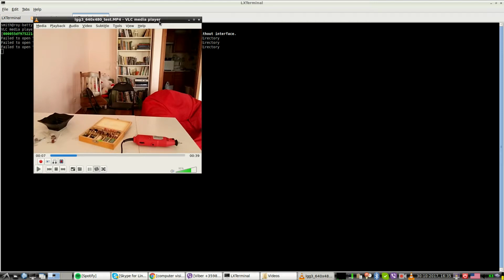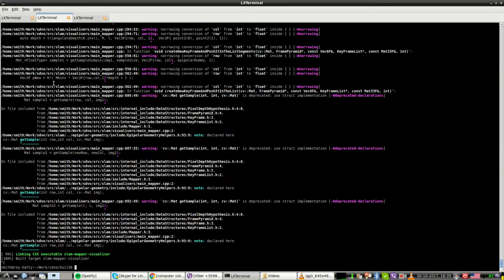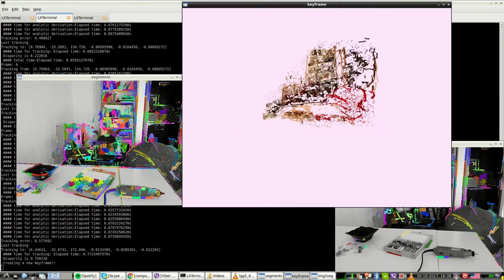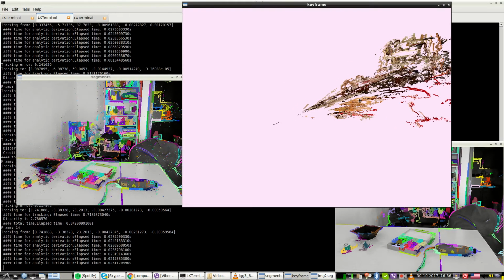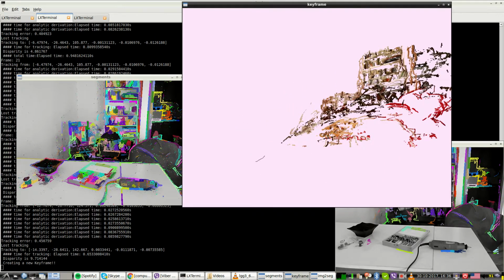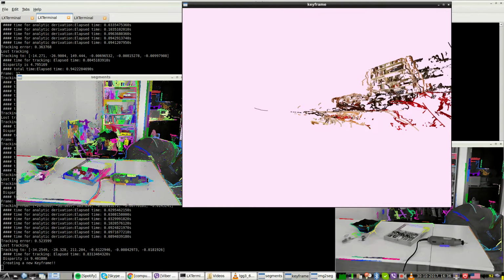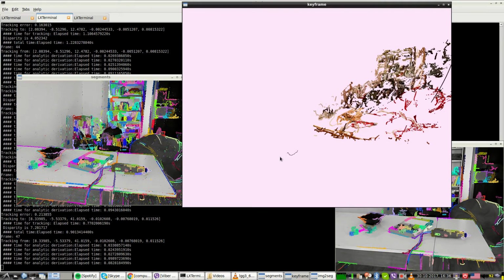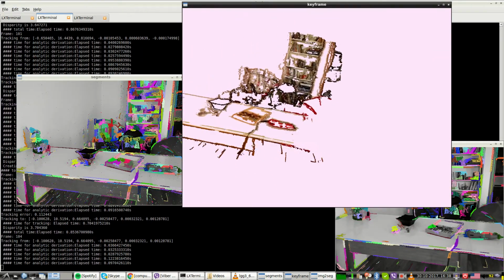Visual odometry progress - algorithm converges from random point cloud initialization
Hello, I've been learning and implementing my own VO/SLAM algorithm for the past 1 year and 3 months. This is my progress.